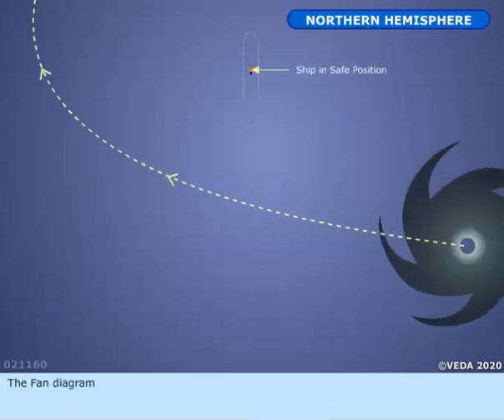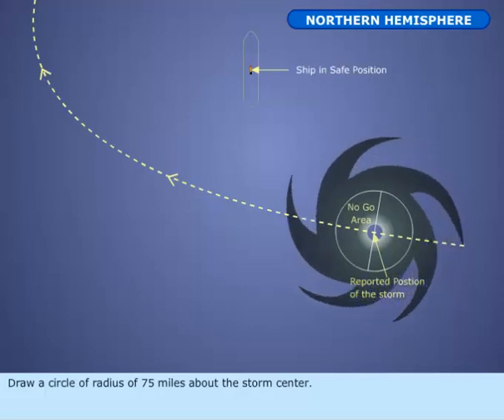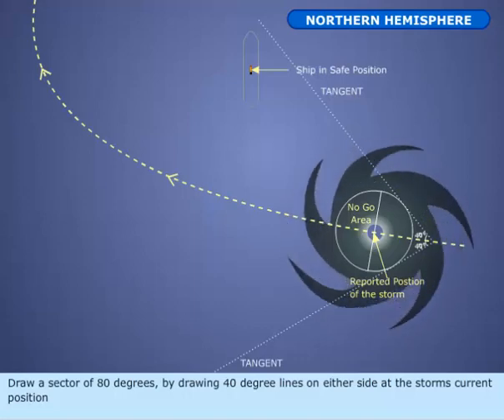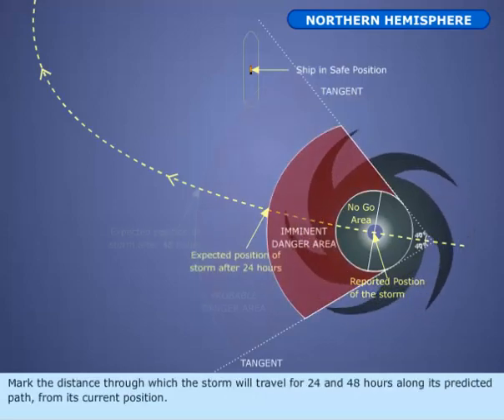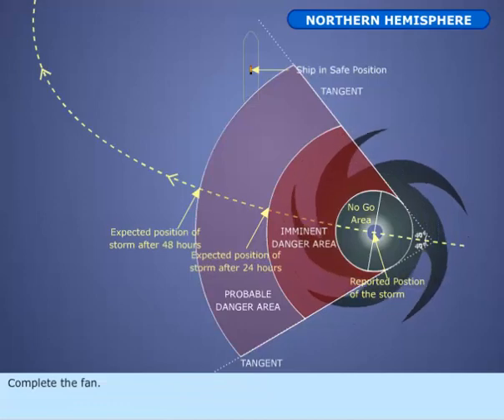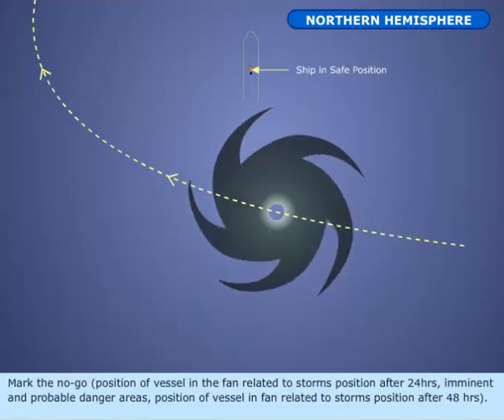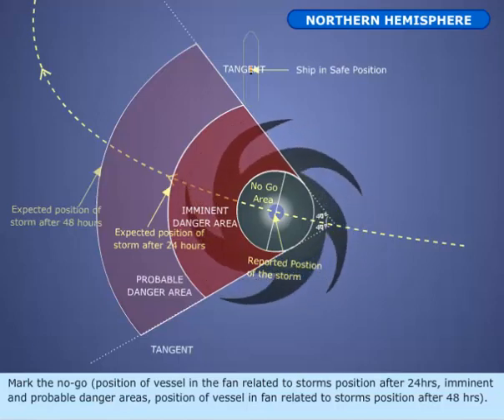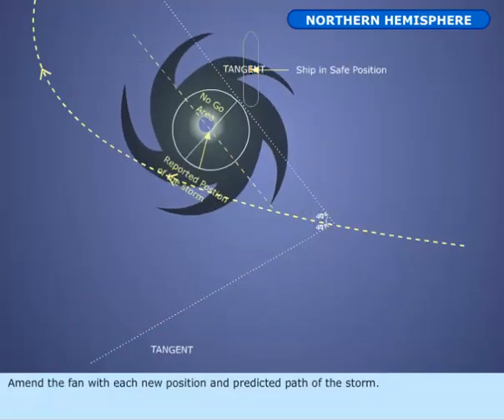Avoiding action in TRS - Safety Sector | Marine meteorology | Merchant navy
safety sector in storm navigation data no man's sky,
safety sector in storm navigation rules for a powerboat,